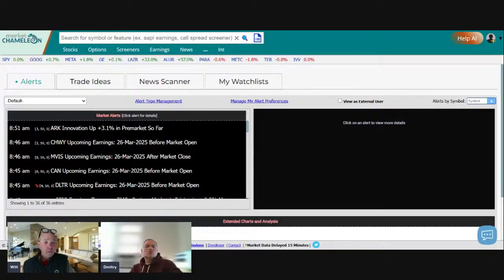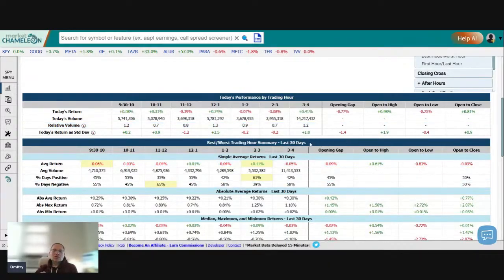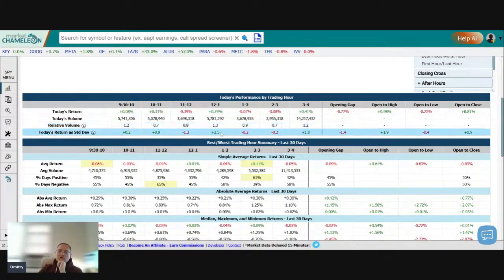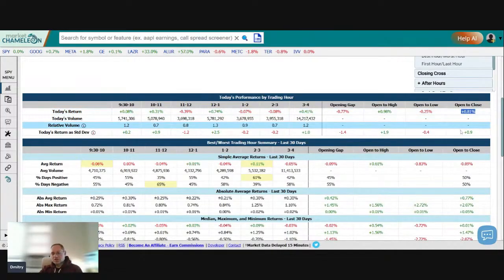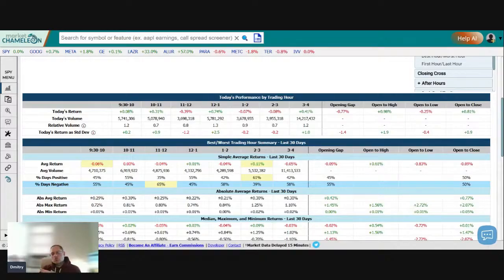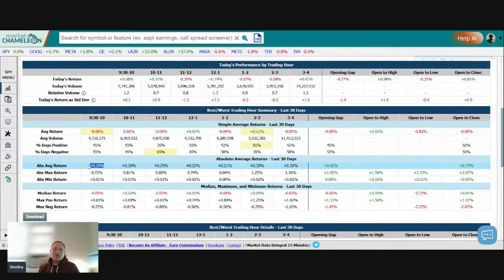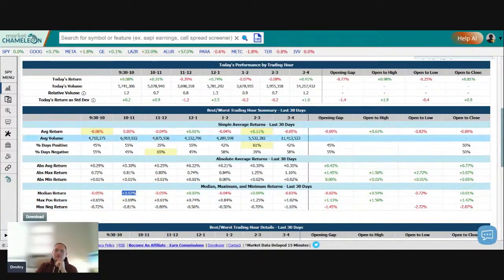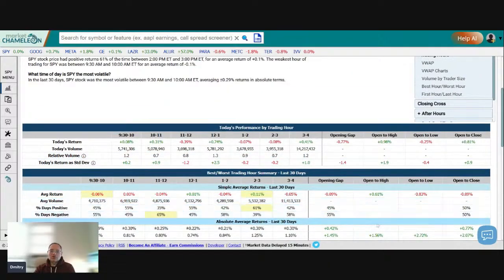📊 Tracking Intraday Stock Returns by Hour Analyze Volatility, Volume & Performance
📊 Tracking Intraday Stock Returns by Hour | Market Chameleon Webinar
Want to enhance your intraday trading strategies? In this Market Chameleon webinar, we explore the Best and Worst Hour of Trading tool, which breaks down stock performance, volume, and volatility for each hour of the trading day. By analyzing historical data from the last 30 days, traders can identify patterns, unusual activity, and key insights—especially useful for short-term strategies like zero-DTE options.

🔎 Key Features Covered:
✅ Hourly stock performance analysis (returns, volume, and volatility)
✅ Historical comparisons to identify trends and anomalies
✅ Standard deviation-based return analysis for risk assessment
✅ Insights into the best and worst trading hours over the last 30 days
✅ Applications for zero-DTE options, short-term strategies, and intraday risk management

📊 Try the Tool Here:
👉 Market Chameleon Intraday Performance Tool

💡 Why It Matters:
Understanding intraday price movements can help traders time their entries and exits more effectively. This tool provides a data-driven approach to making informed trading decisions, whether you're trading stocks, options, or ETFs.

📌 Next Steps:
🔹 Explore the tool and analyze different stocks using historical intraday data
🔹 Compare individual stock performance against benchmarks like SPY
🔹 Use volatility insights to refine trading strategies